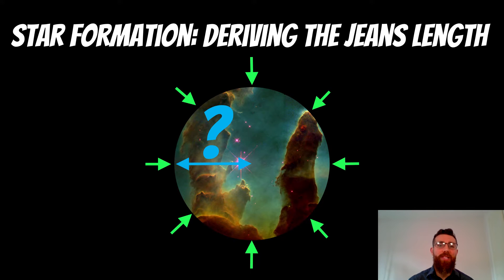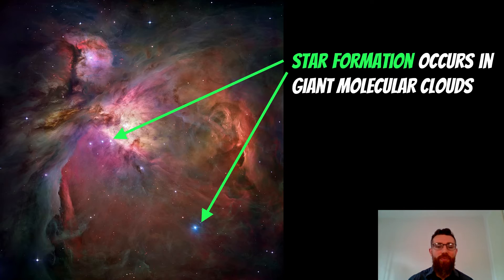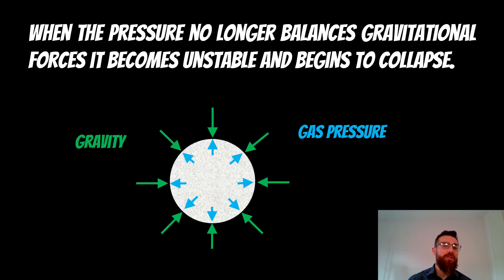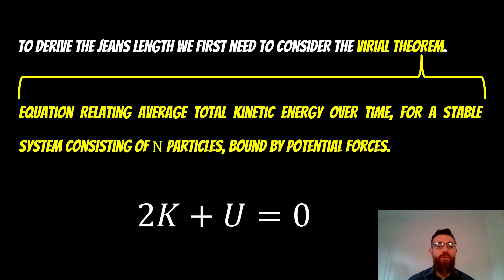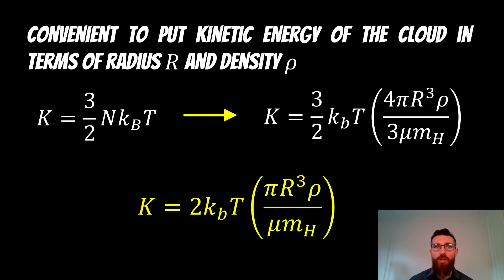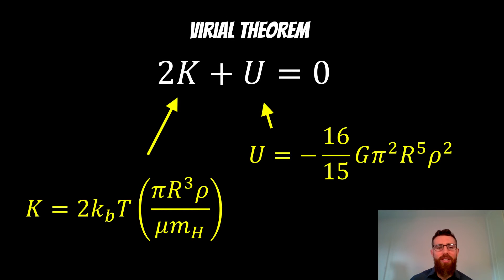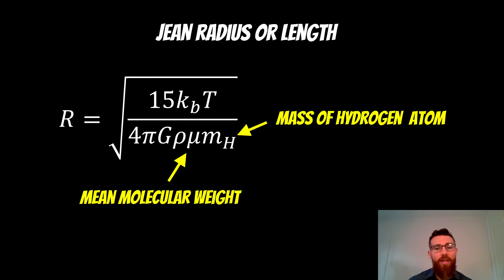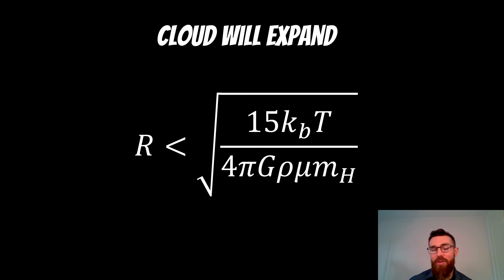Star Formation: How To Derive The Jeans Length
Stars are known to form from giant molecular clouds. These are cold and dense enough to favor the formation of molecules. The Jeans Length or Radius is the radius of a cloud where thermal expansion energy is counteracted by gravitational forces, causing the cloud to collapse. When they balance the cloud is stable but if one of the forces counteracts the other the cloud will expand or collapse.

In this video we look at deriving an expression for the radius of a cloud where the kinetic energy of the gas balances the gravitational potential energy. This is known as the Jeans Length or Radius. A cloud that has a radius less than this Jeans Radius will expand and will only collapse if it is smaller than the Jeans Radius.